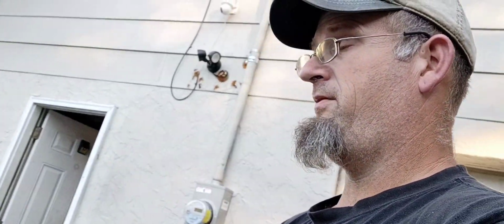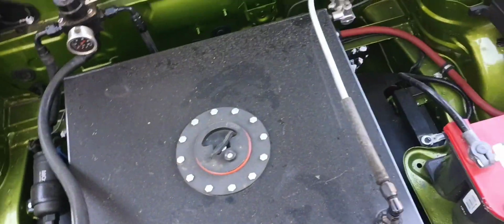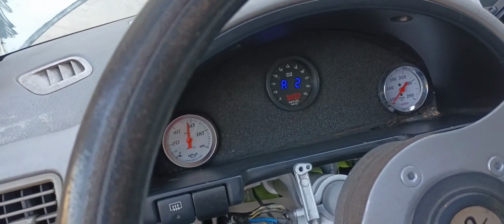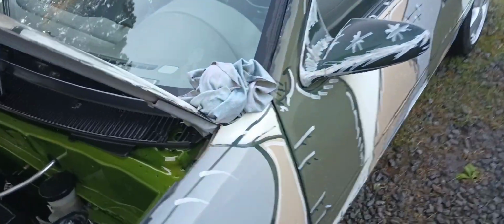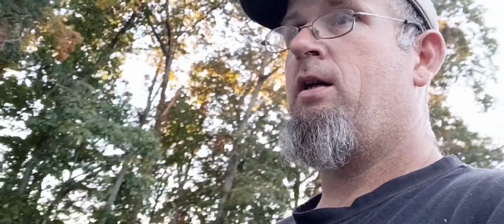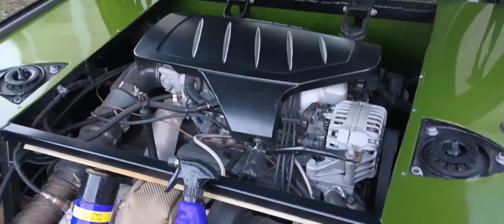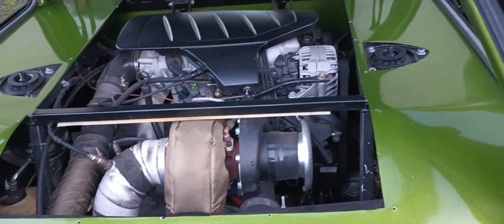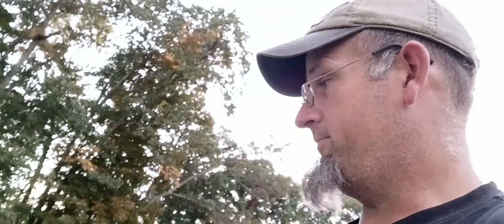Time Has Come For This Turbo V6 Geo Metro to Be Resurrected! Bonus Super Clean Giveaway!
Important! ,This Giveaway is for my lower 48 USA viewers by request of super clean but feel free to play along in the comments and as always,

Thanks for watching please take a moment to like this video and comment below 👇  Interactions help these videos get to more people . and I appreciate it if you would subscribe it helps my channel to grow and helps me help my customers out that need it the most✓
Best of all it FREE!